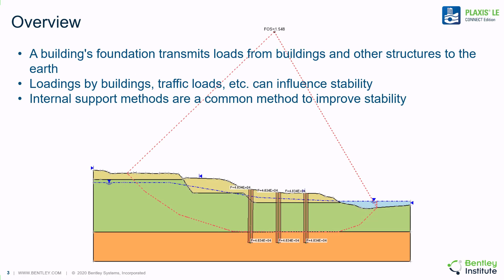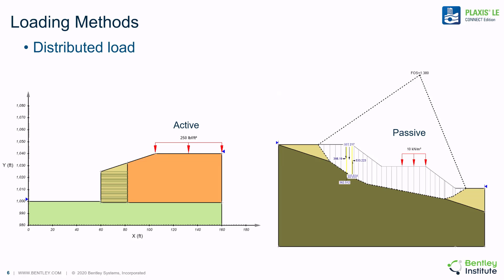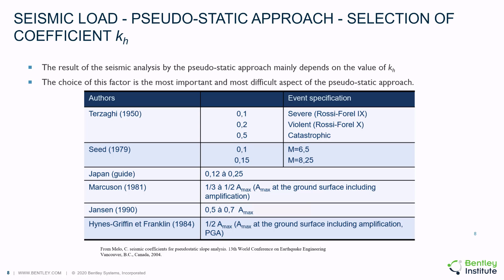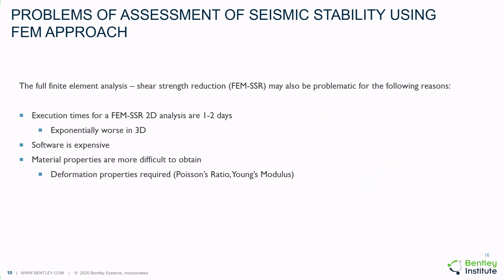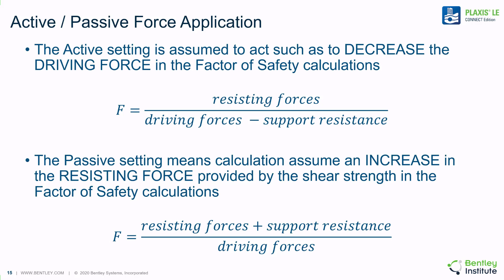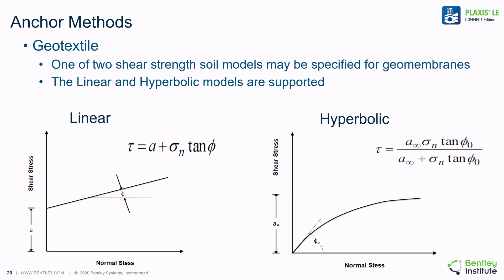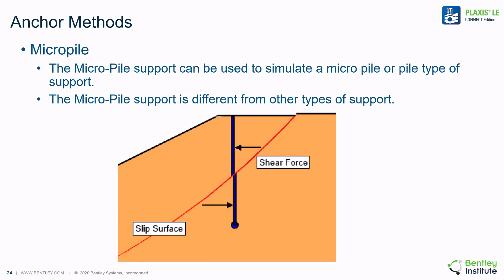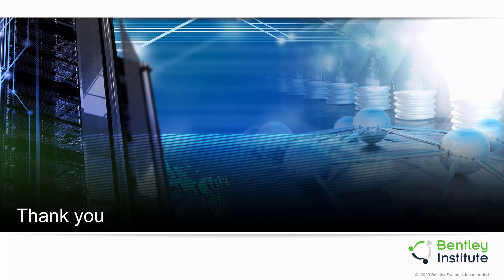Loading & support conditions in PLAXIS LE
The various methods of specifying external loading conditions or internal supports in a model in the PLAXIS LE software are covered in this video.